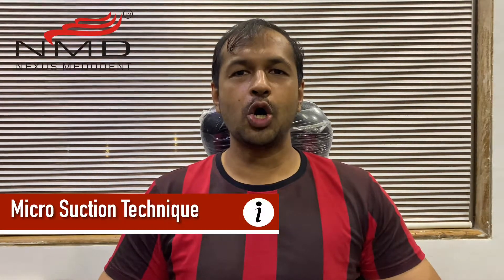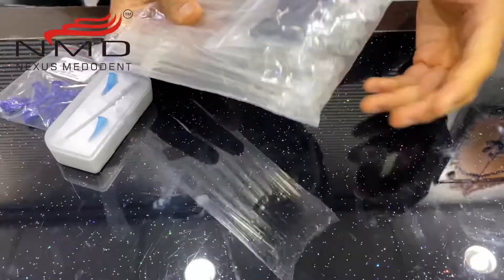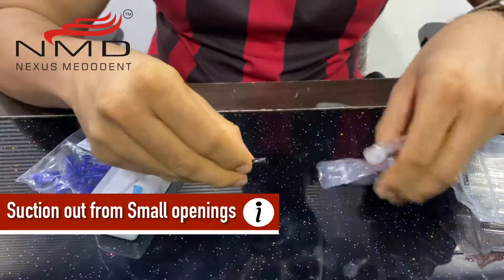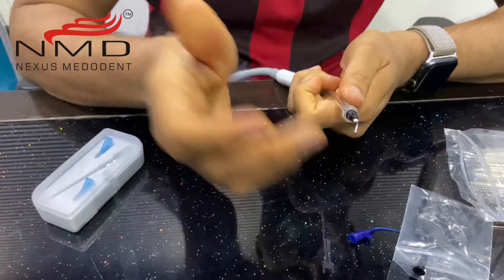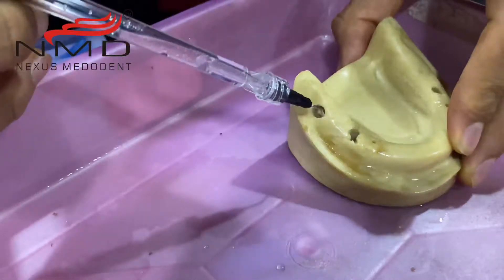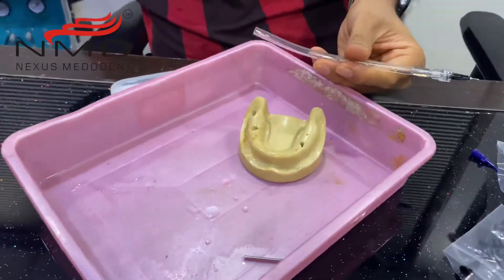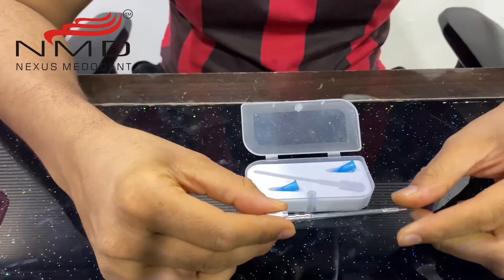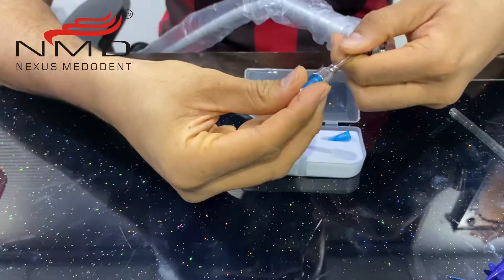Dental Micro Root Canal Suction Negative/Positive Suction Technique By Nexus Medodent(NMD)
NMD Aspirator is used during the rinsing and drying root canals, it removes all the irrigating solutions that have been used.
Thanks to ultrafine tip it is possible to work even in very tight root canals.
Connection is made to the suction directly and inserted in your suction slot in your regular hose .

It can can enter into any canal, and remove effectively any irrigating solutions from a teeth cavity, reducing working time and the amount of required paper points.

APPLICATIONS :-

Connection is made to the suction device.
INSTRUCTIONS :-

Connect the NMD Aspirator to the suction slot turn on the suction device and then place the applicator into the root canal.
The treatment should be repeated after each application of the irrigating solution into the root canal.

ADAVNTAGES :-

It facilitates drainage of the root canal.
Reduces working time (even 10 times).
Reduces the amount of Paper Points required (up to 80%).
Soft applicator with a small diameter ensures good penetration and accurate drying of the root canal.

Endodontic aspirating tip for the root canal  is an aspirating tip specially designed to dry root canals. The innovative design of the suction tip allows for a multi-directional flexibility, so it can easily be introduced into hard-to-reach root canals without having to bend the Canal Tip. Aspiration is highly effective at all angles and visibility is not constricted.

or on Amazon/Flipkart